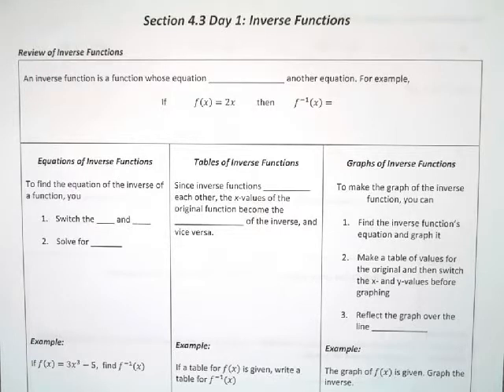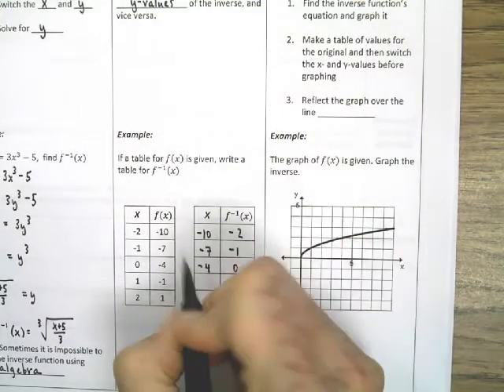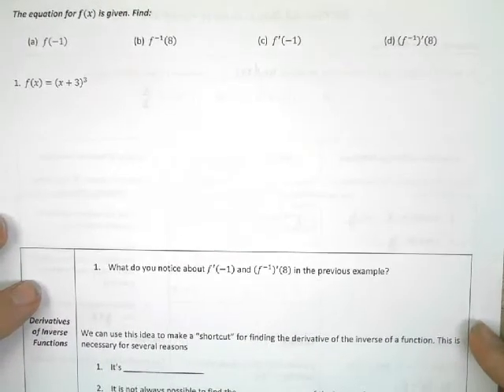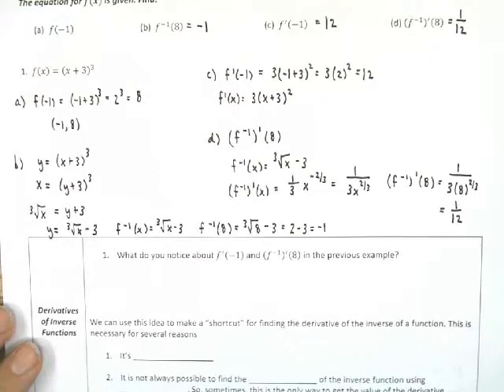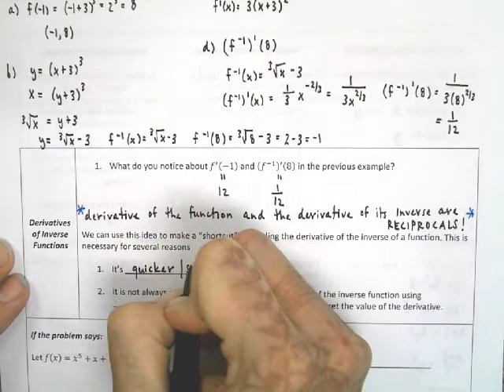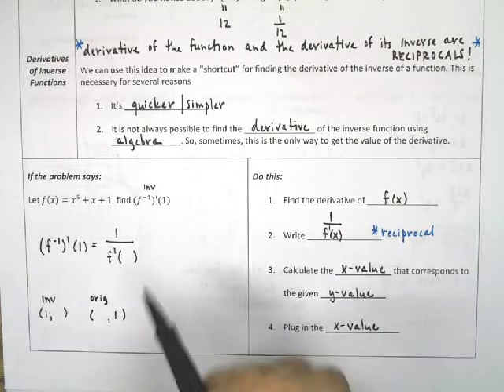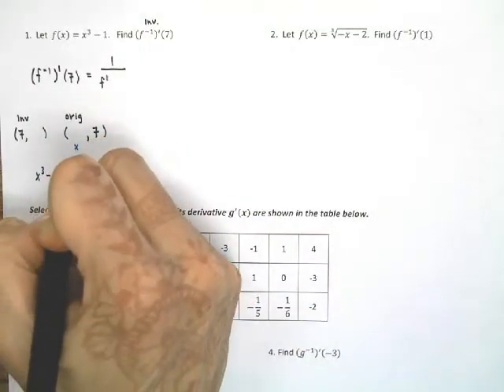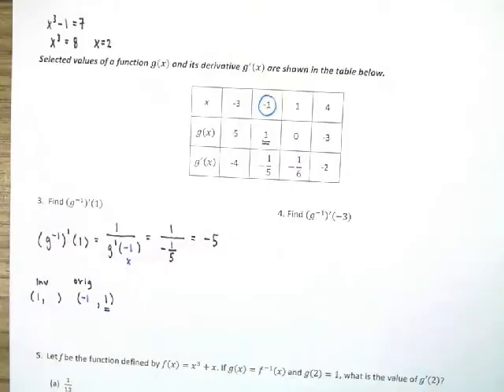Section 4.3 Day 1 Video